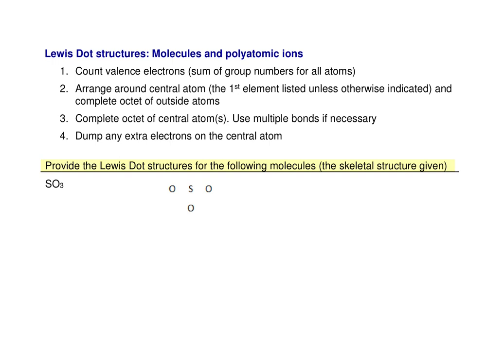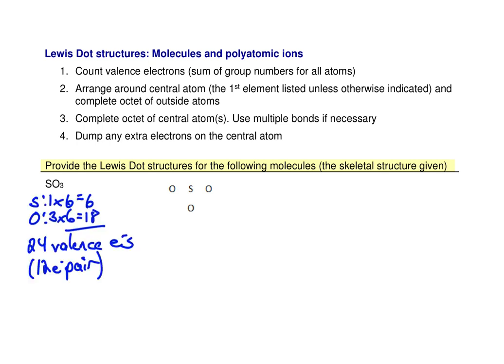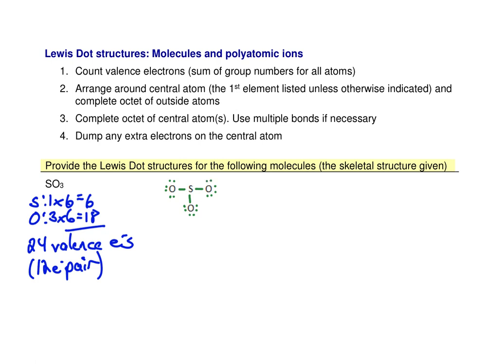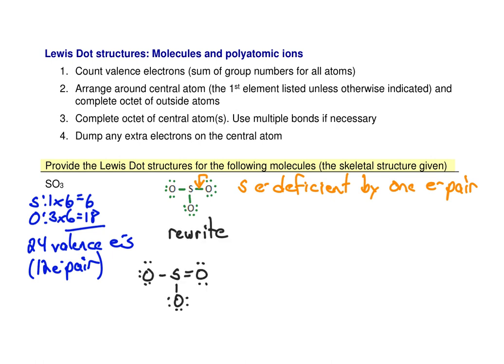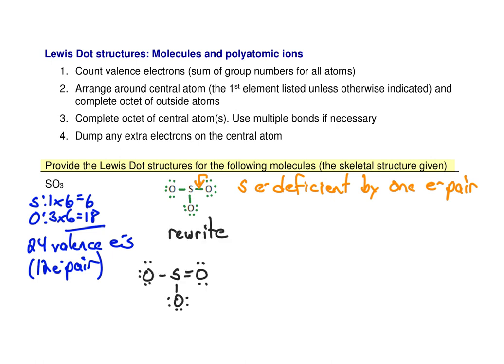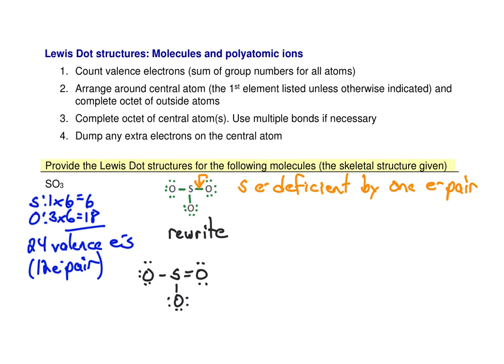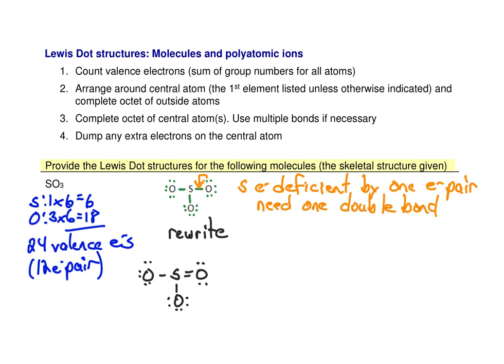PC_PSV_09_Lewis_06